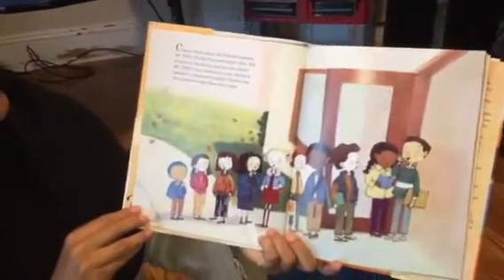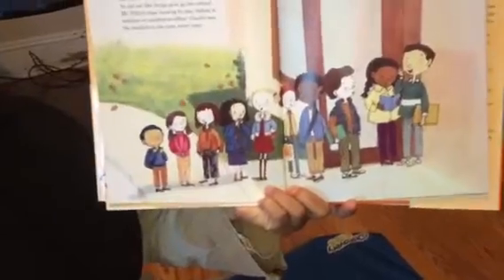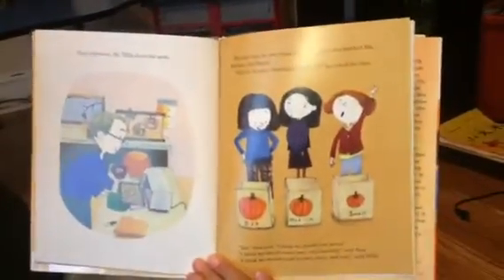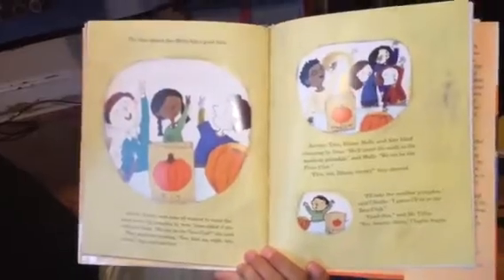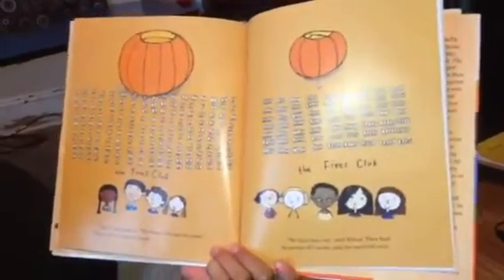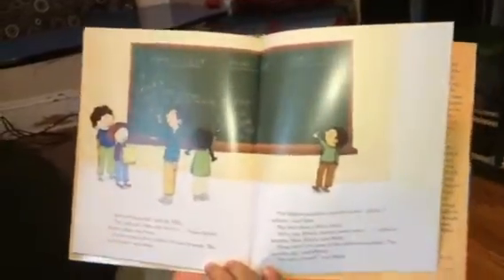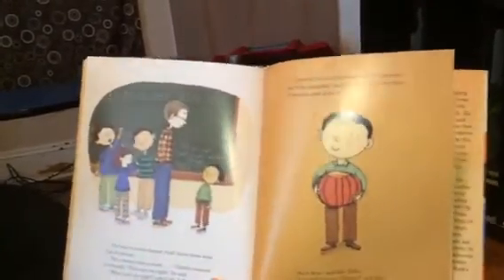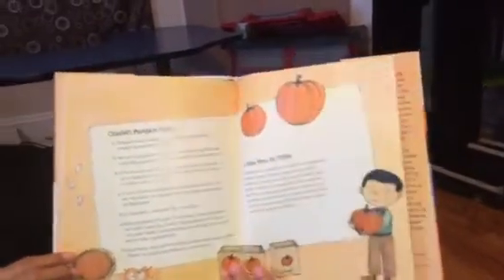ABC Read, INC How many seeds in a pumpkin? 10-4-15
Fun interactive book prekindergarten to elementary teaches skip counting ordering learn about pumpkins you can do the project with your kids, read aloud